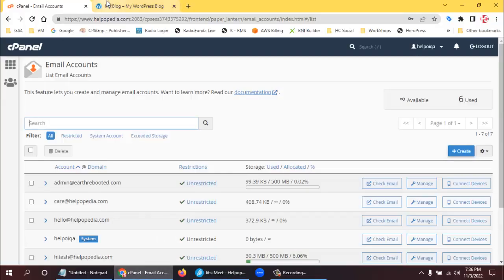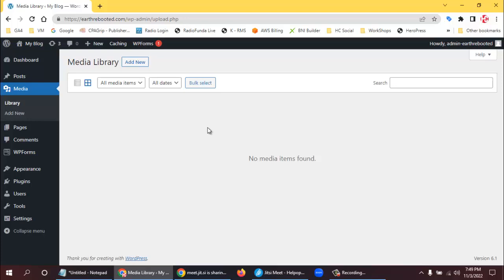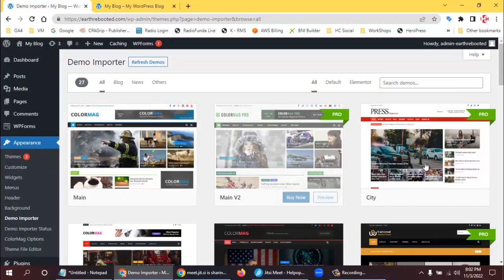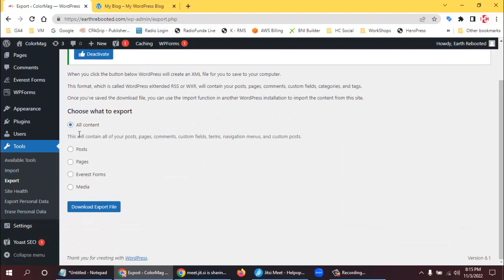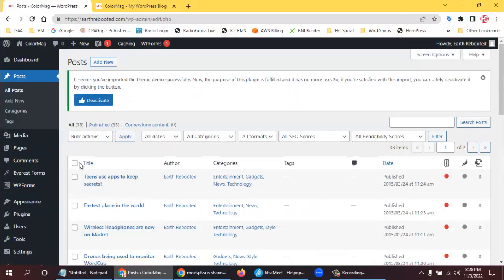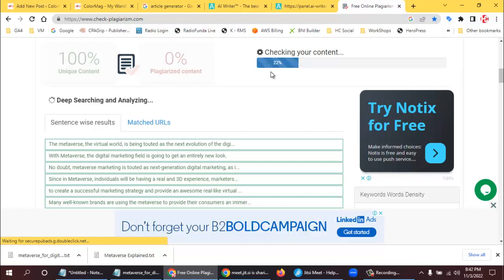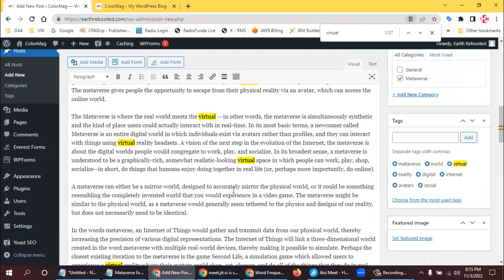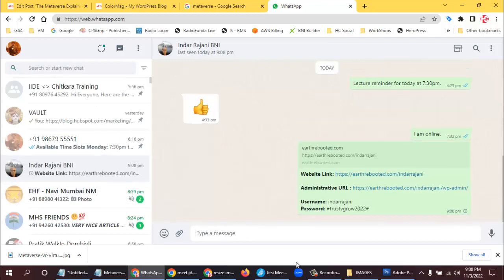L2 DM WordPress Website 3rd Nov 2022